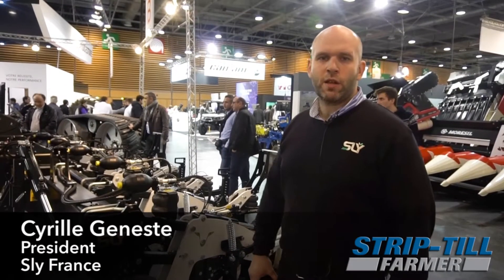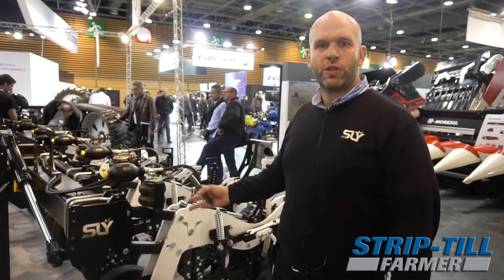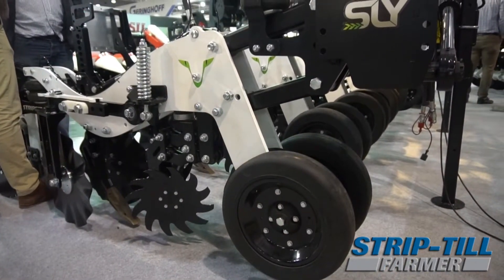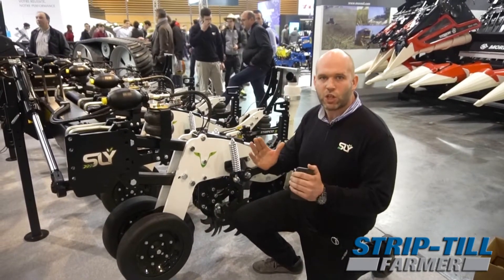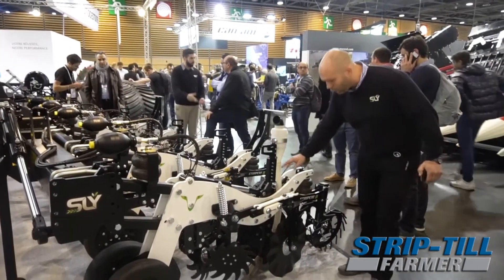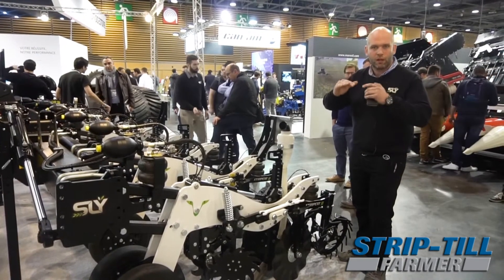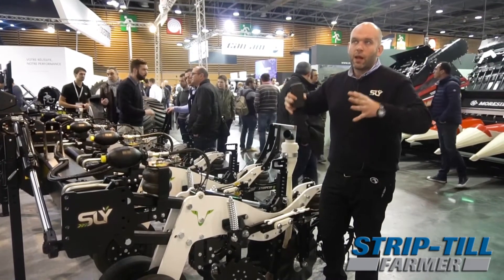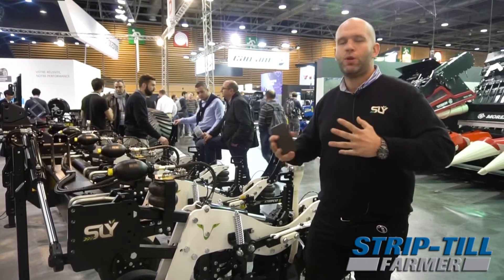Sly Launches New Stripcat II Strip-Till Unit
Sly France showcases the Stripcat II strip-till rig, available in 4- to 16-row models and in 16- to 30-inch row spacings. The row units feature a disc opener between two gauge wheels, two Sunco sabertooth trash wheels, shank setup for placement of liquid or dry fertilizer, a berm-builder and three different models of rear packing wheels. The system runs on parallel linkage with adjustable down pressure from the tractor cab. “It can be used for fall or spring applications as well as for seeding cover crop on either side of the strip,” says company president, Cyrille Geneste.